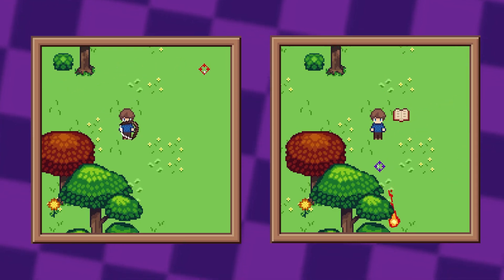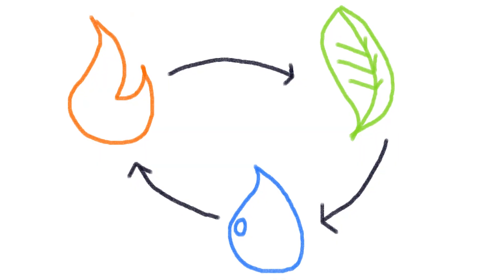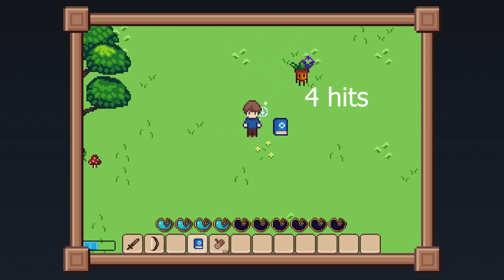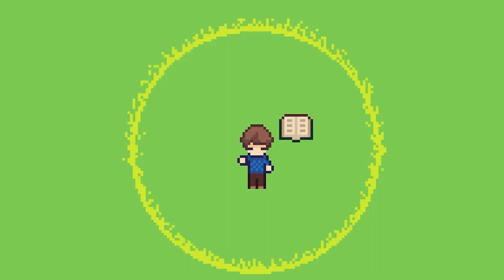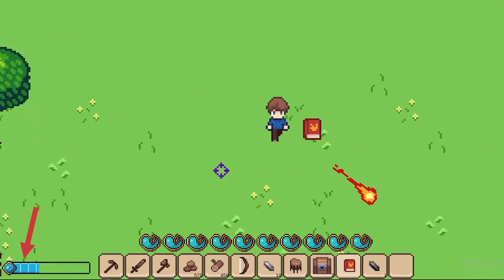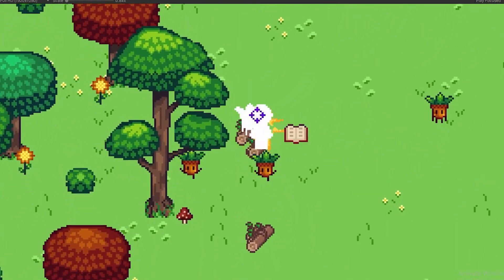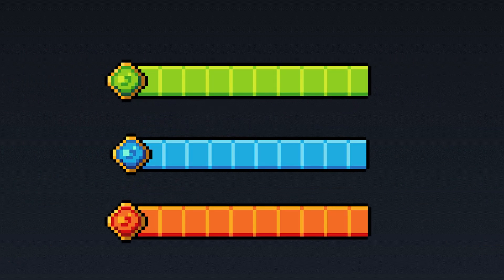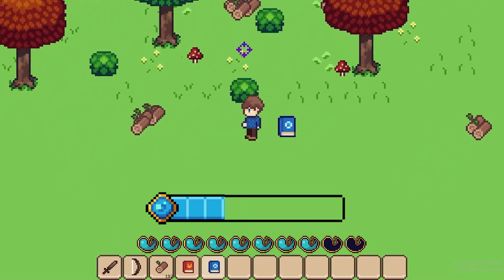Adding Magic To Our Multiplayer Adventure Game | Devlog # 4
In this series we'll be going over the development of our indie game. We'll hope you'll join us on our journey!

2d, pixelart, devlog, gamedev, unity, indiegame, multiplayer